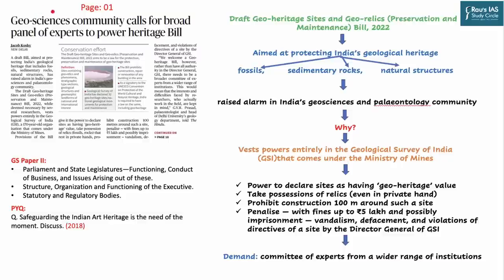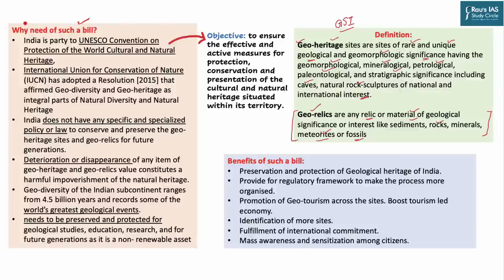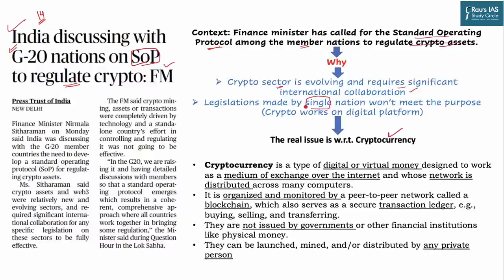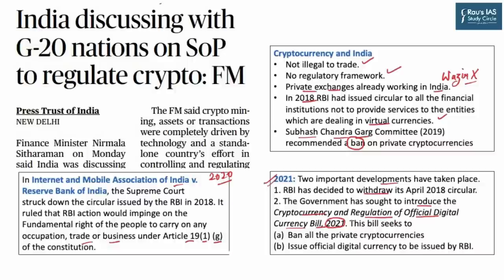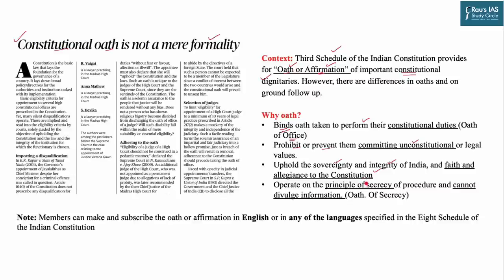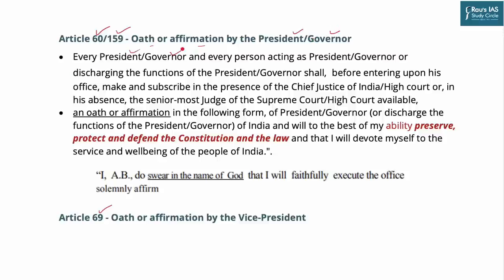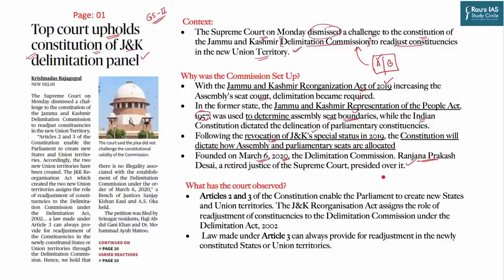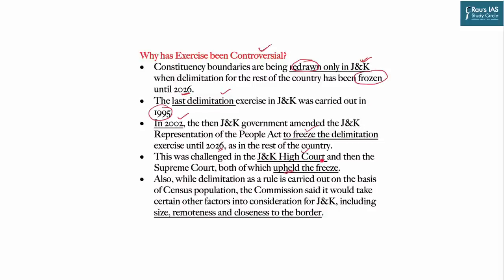The Hindu Analysis | 14 February, 2023 | Daily Current Affairs | UPSC CSE 2023 | DNS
Get all the important news and editorial analysis for UPSC IAS 2023 from THE HINDU newspaper with our daily current affairs Rau’s IAS DNS video lecture. We'll cover all the important news and editorials from 13th, February, 2023 including:

🎯LIST OF TOPICS
👉 1. Bill on Geo-heritage sites – POLITY/CULTURE – (00:22)
👉 2. G20 AND CRYPTOCURRENCY – ECONOMIC DEVELOPMENT – (12:05)
👉 3. CONSTITUTIONAL OATHS – POLITY AND GOVERNANCE - (24:18)
👉 4. DELIMITATION ON J&K – (33:55)
🎯Presented by: Mr. JATIN BHARADWAJ of Rau’s IAS Study Circle

🎯OUR COURSES

🎯Connect with Rau’s IAS Study Circle